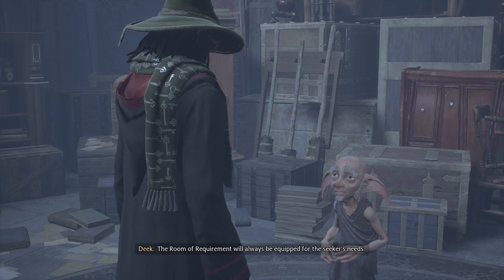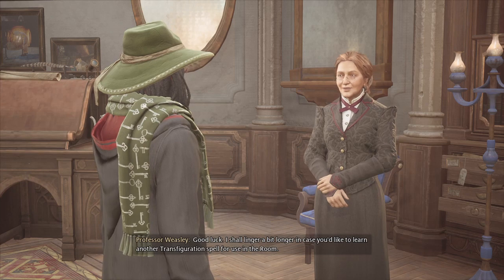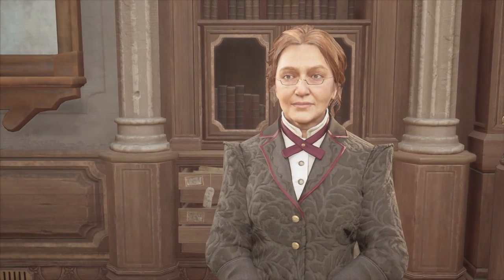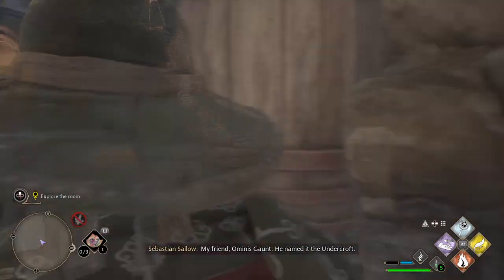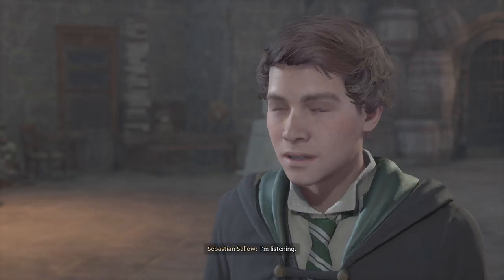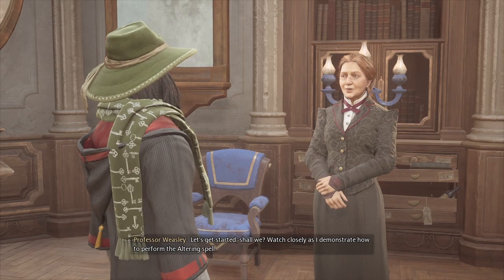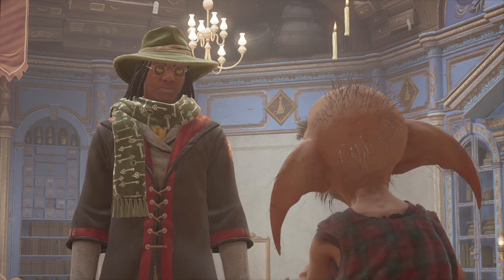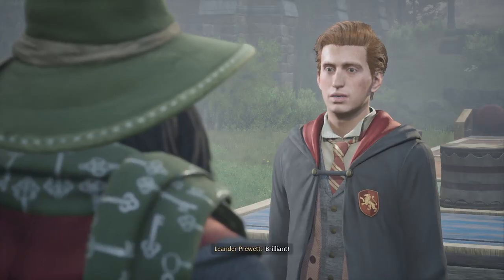Hogwarts Legacy Part 4